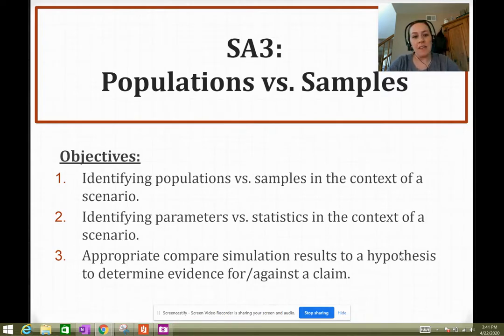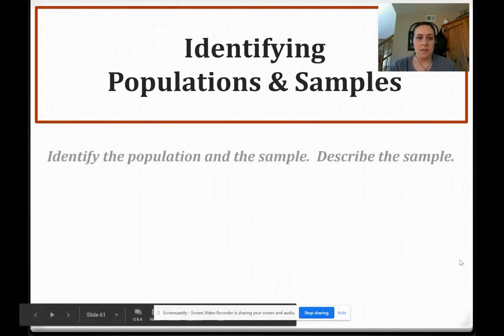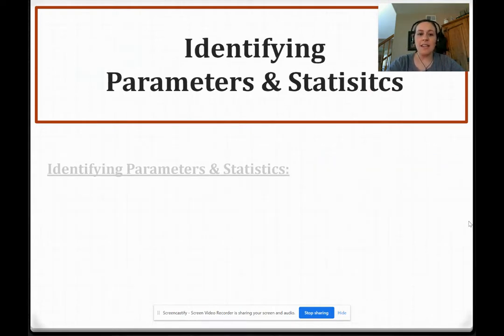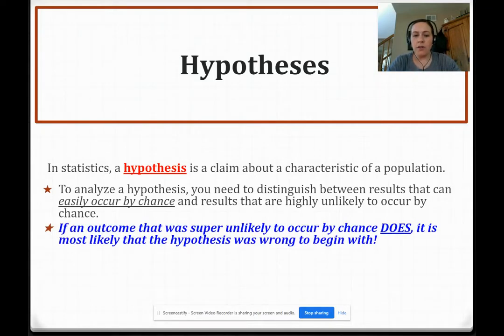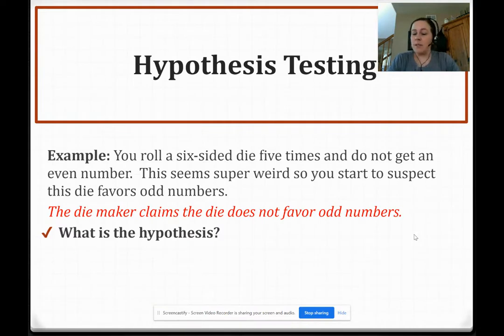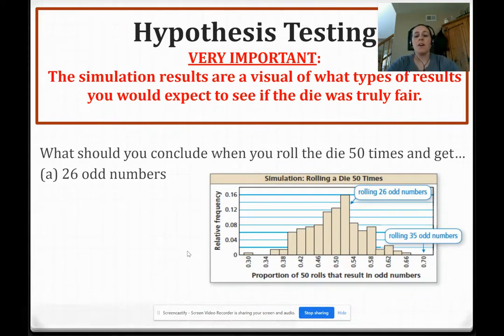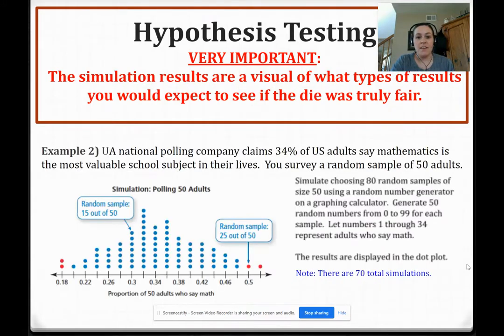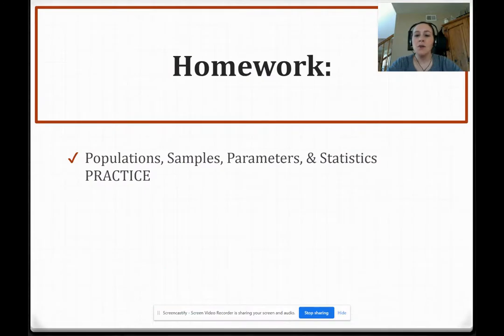SA3 Video Lesson - Populations vs Samples (Algebra 2) [Online 2020]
SA3 Lesson (Algebra 2)